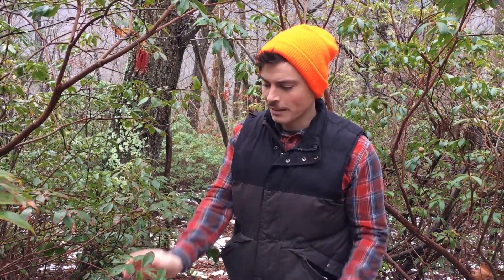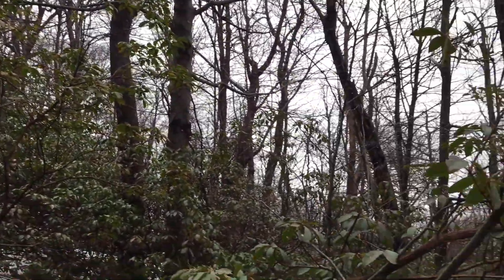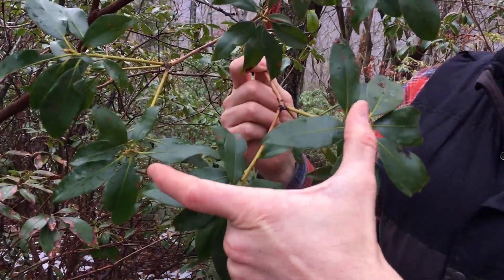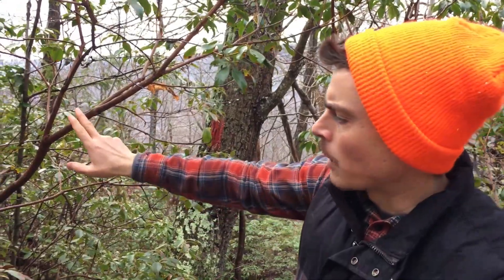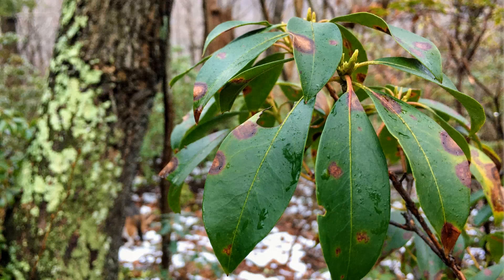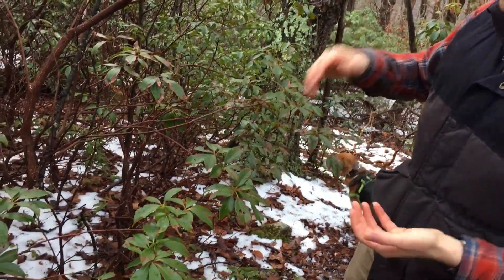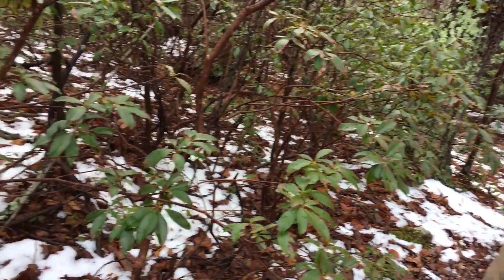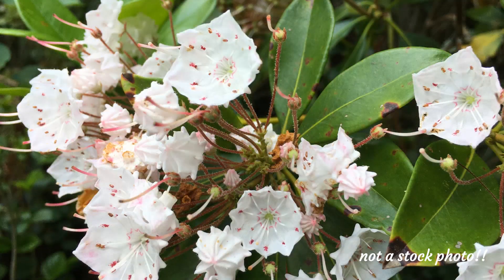Tree Talk: Mountain Laurel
This time on Tree Talk, we dive into a mountain laurel (Kalmia latifolia) thicket to discuss the forest-dwelling shrub. Pennsylvania boasts mountain laurel as its state flower, but the species is found across most of the Chesapeake Bay Watershed.

For more on forests and forest management, visit us at forestsforthebay.org

Recorded and edited by Allyson Wells.